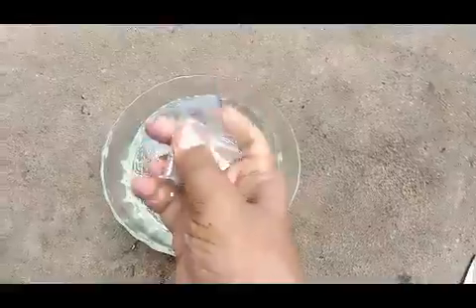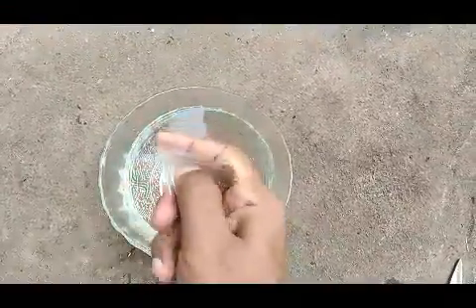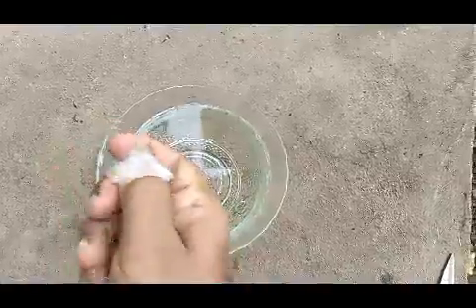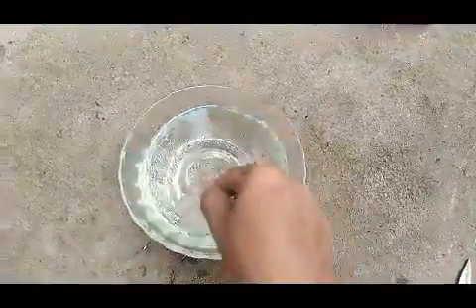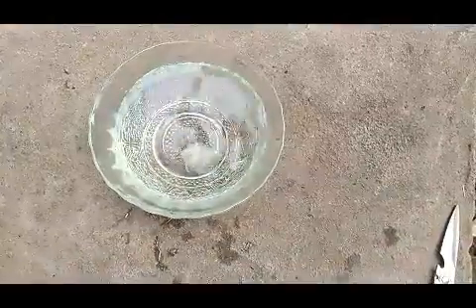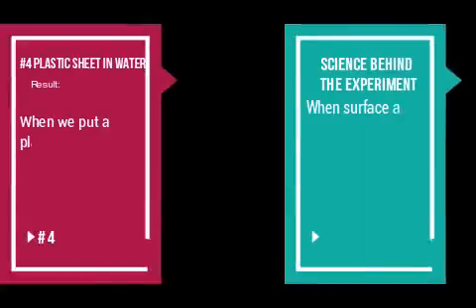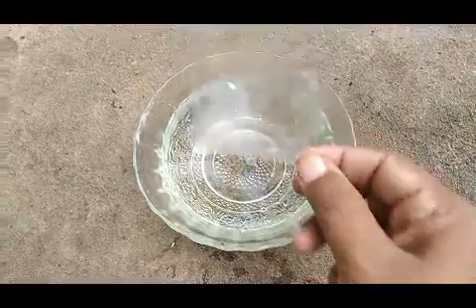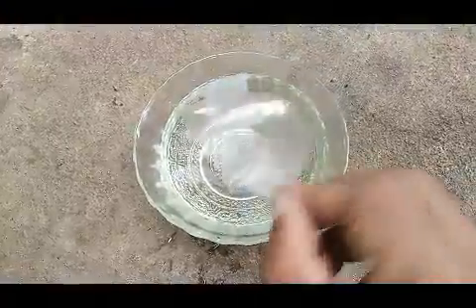Technique behind boat-Experiment @ home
Do this experiment at home and share your comments